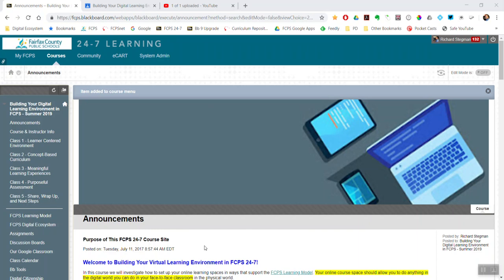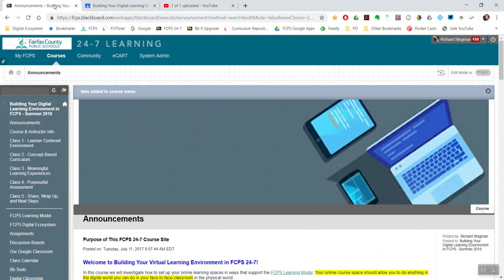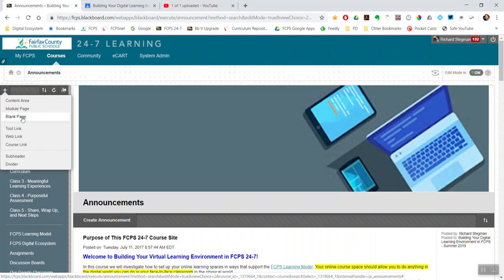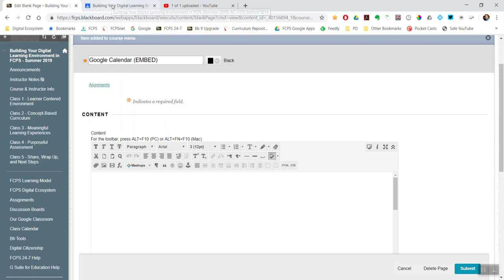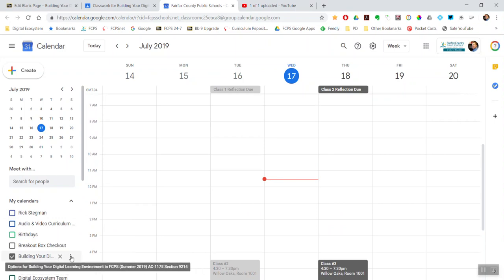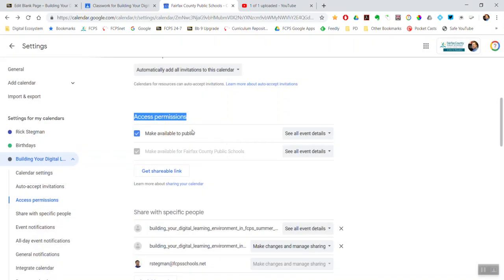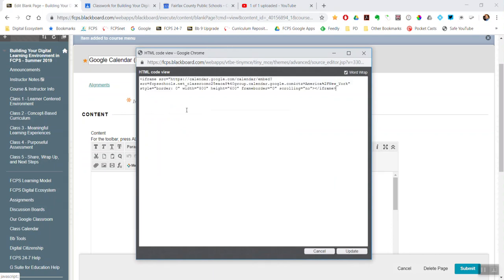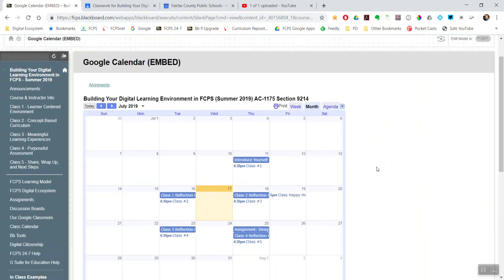Blackboard - Embed Google Class Calendar Using HTML Embed Code